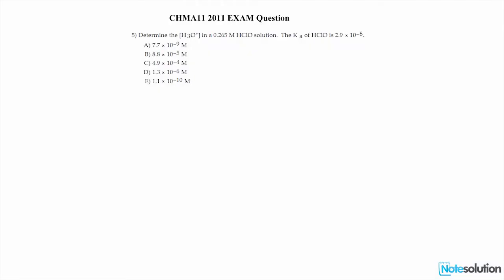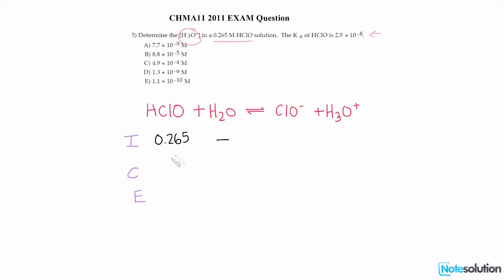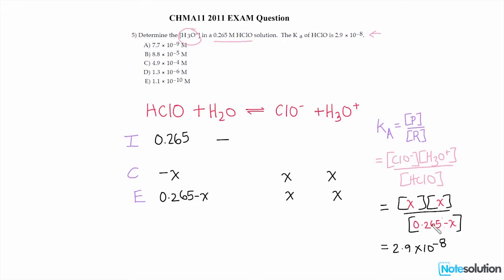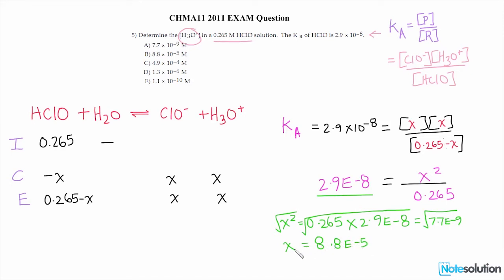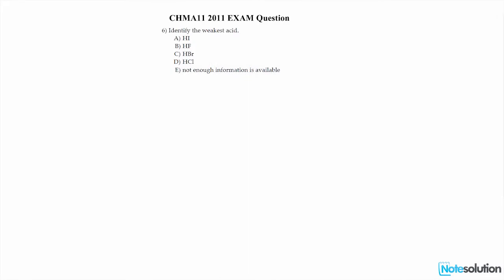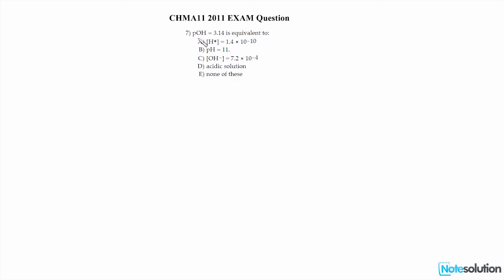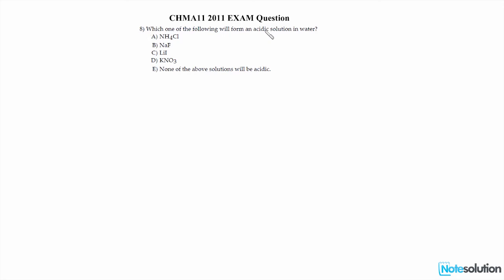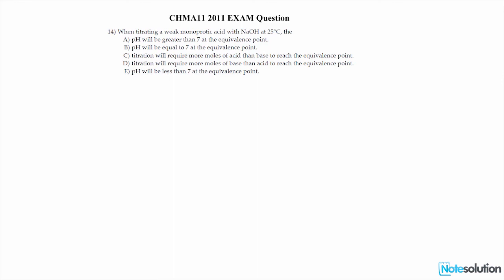CHMA11 Final Exam Questions: Acids & Bases